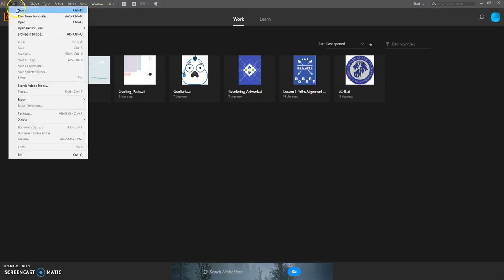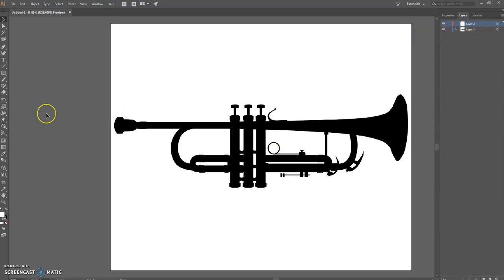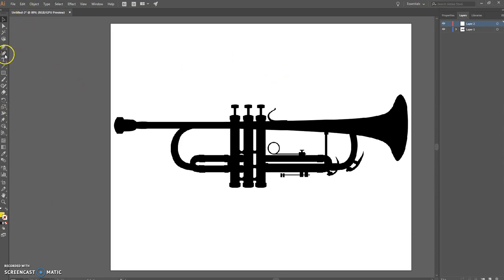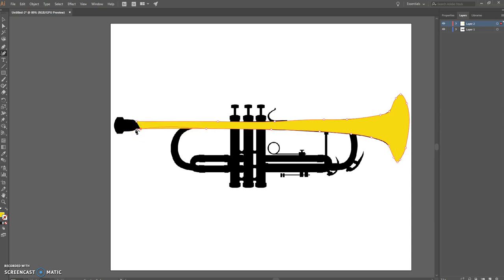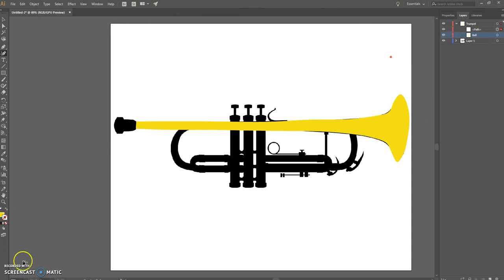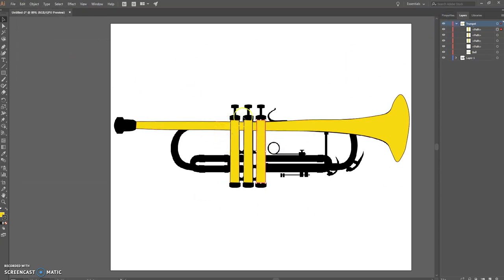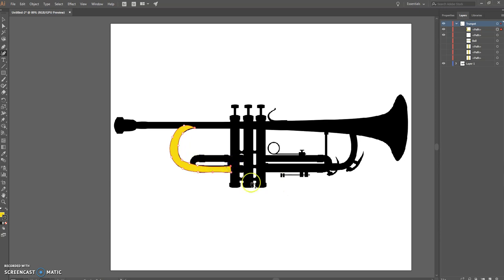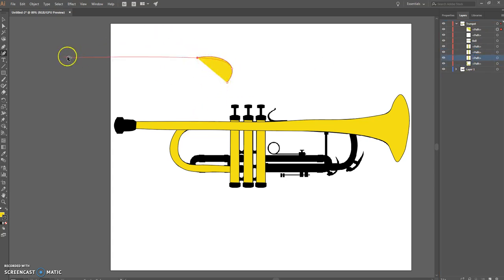Illustrator Lesson 6